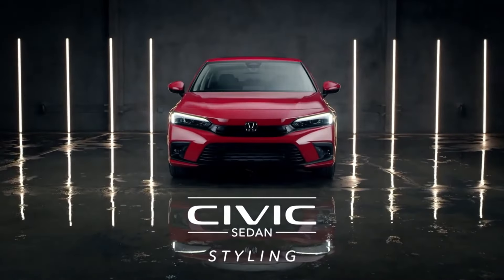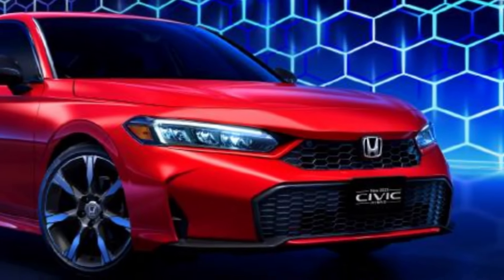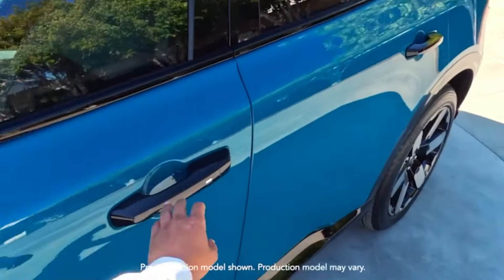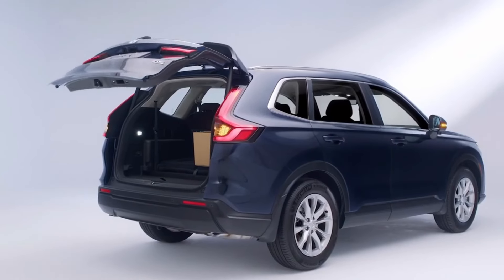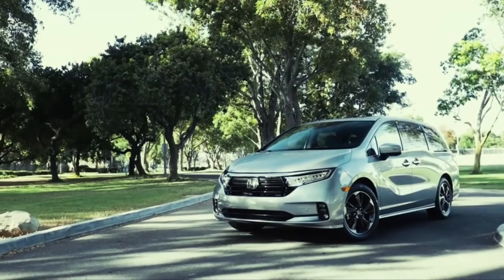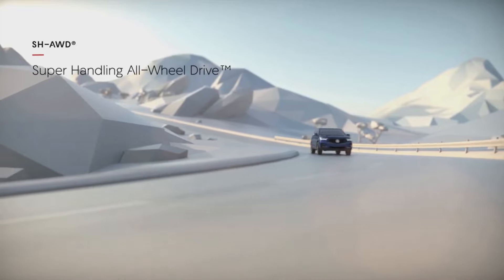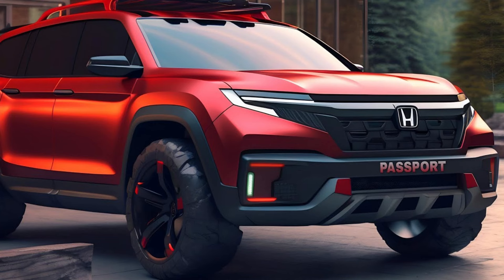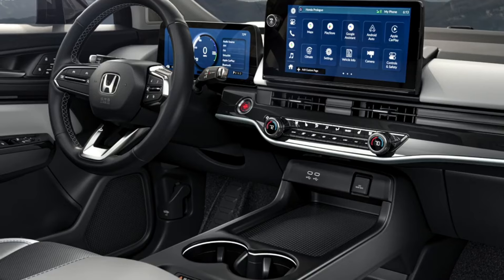The New 2025 Honda Civic Hybrid Revealed + HUGE Announcements for Honda and Acura in 2024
Welcome to Volter Media where we talk about everything Rivian including weekly news roundups and editorials.

Rain-X Wiper Blades
HOTOR Car Trash Can
TWRAPS Screen Protectors for Rivian R1T / R1S
ChargePoint 50amps 240v EV Charger
Lectron - Tesla to J1772 Adapter
Hydraulic Bottle Jack
Dell XPS 15

y